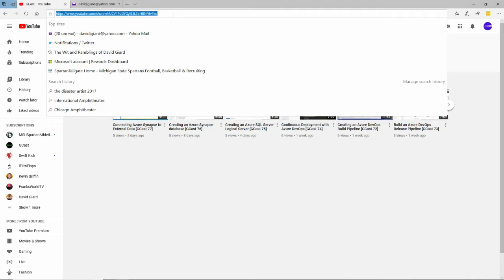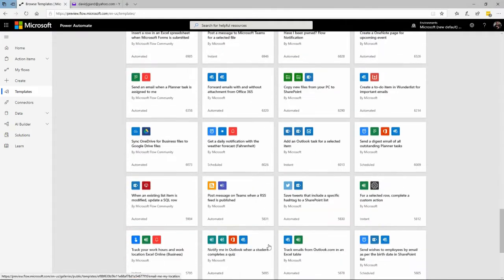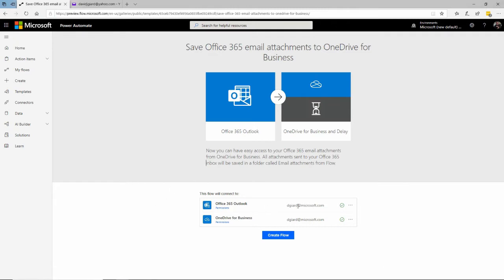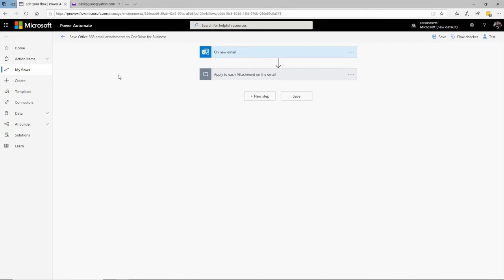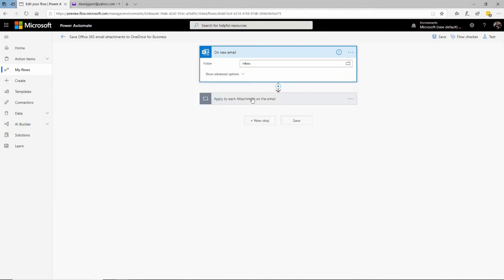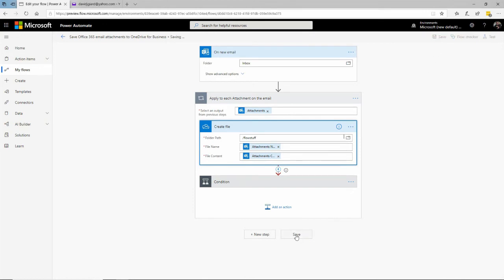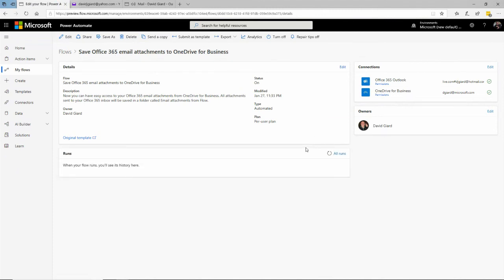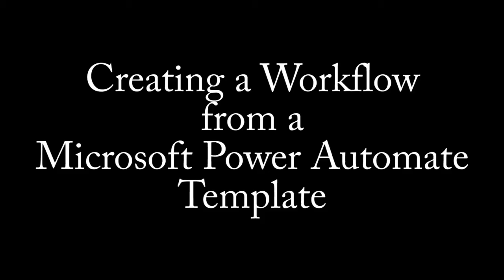Creating a Workflow from a Microsoft Power Automate Template [GCast 78]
Microsoft Power Automate (formerly Microsoft Flow) allows users to create workflows without writing any code. Learn how to create a workflow from one of the many templates shipping with Power Automate.